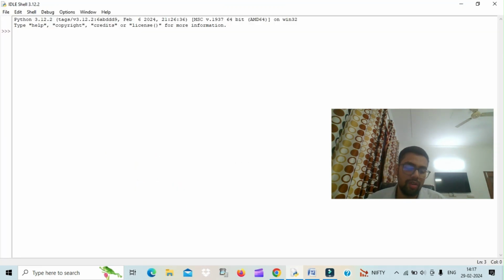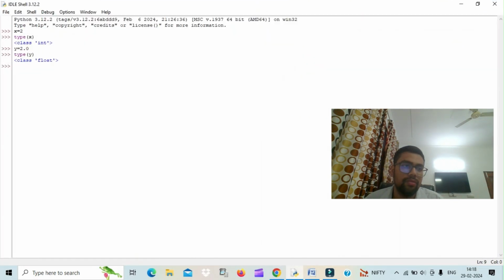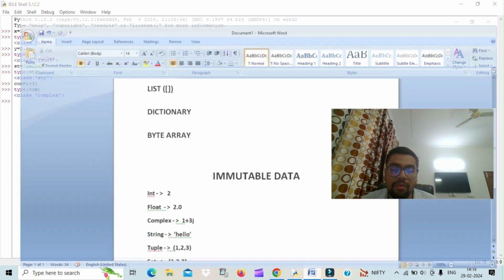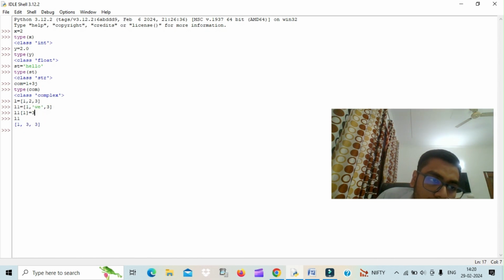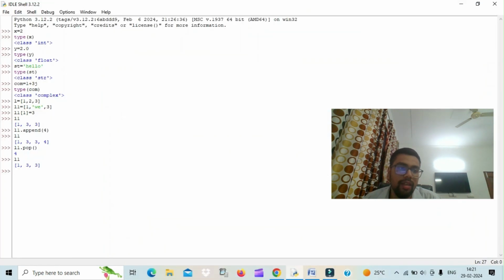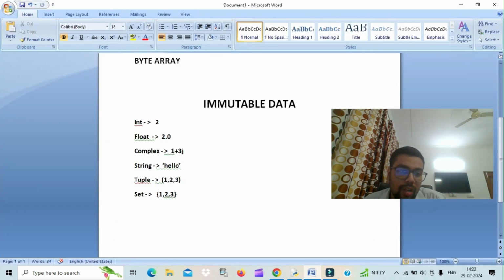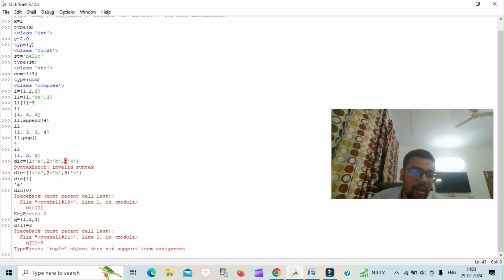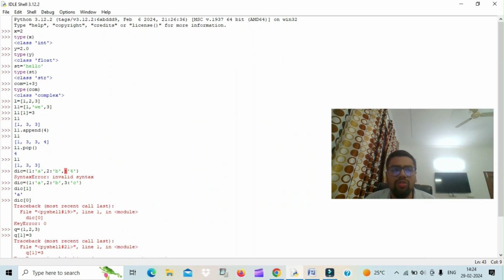Python Data Types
Hey Guys this Video Cover Data Types in Python
What is Immutable data type and Mutable data type ?
What are Lists , Dictionaries , tuple